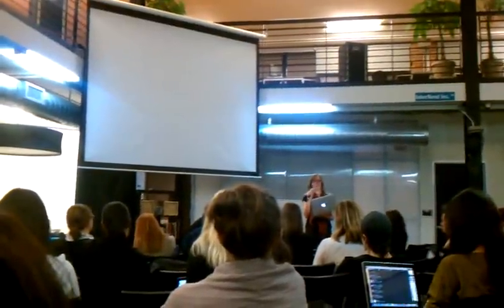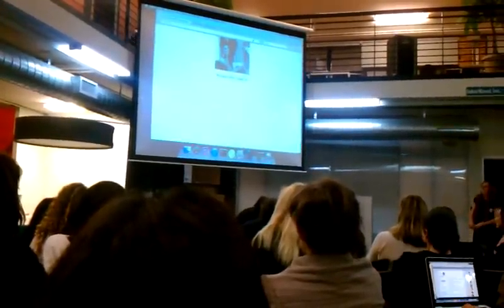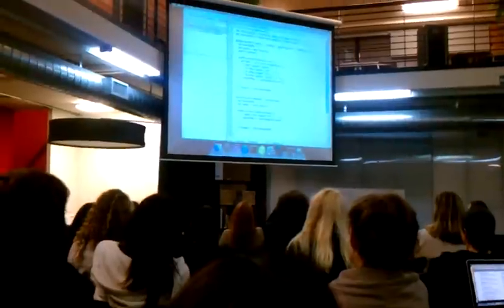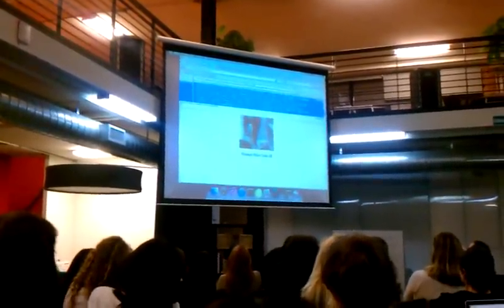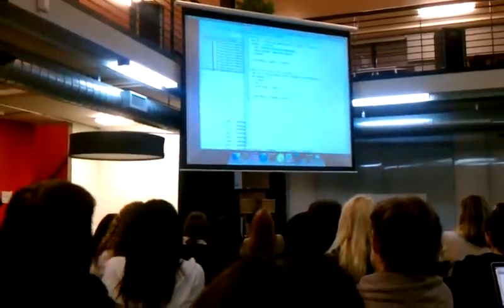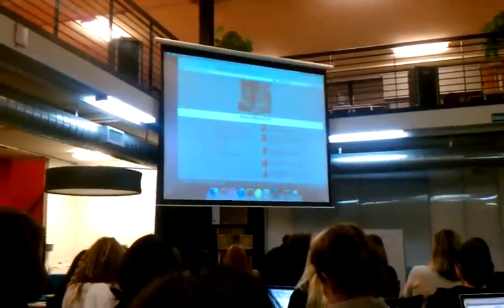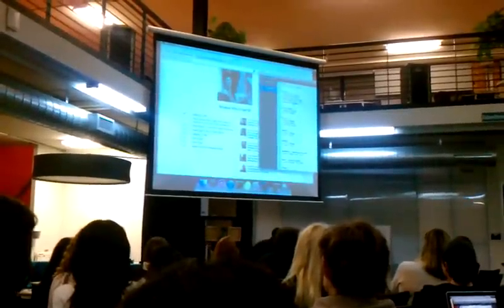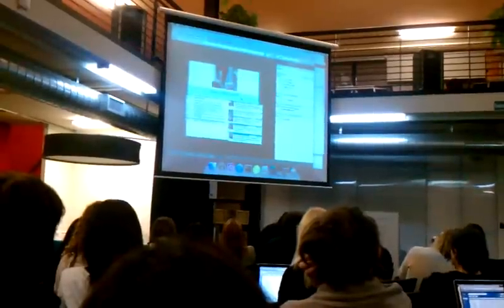Debugging with Mozilla Developer Tools by Heather Arthur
About:
mozilla engineer. wwc superfan. did node js livecoding at the last event.

@harthvader spoke at the Women Who Code Lightning Talks at Parisoma in SF, 2.28.12